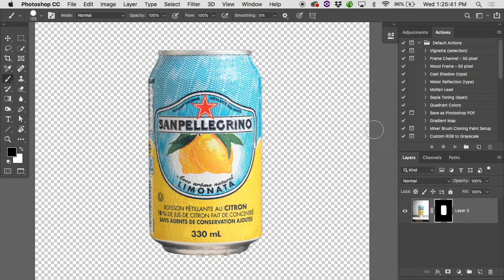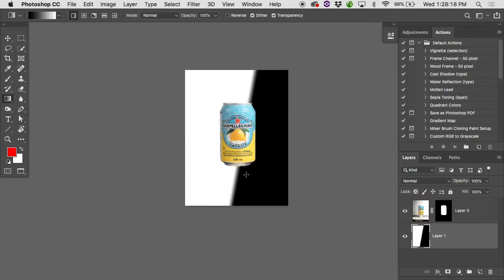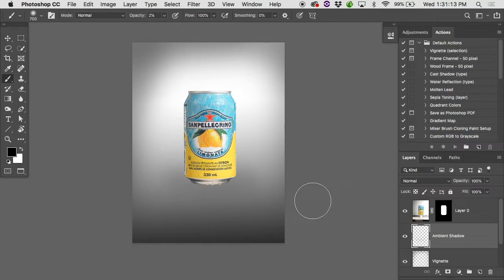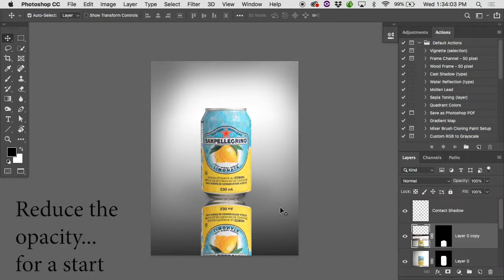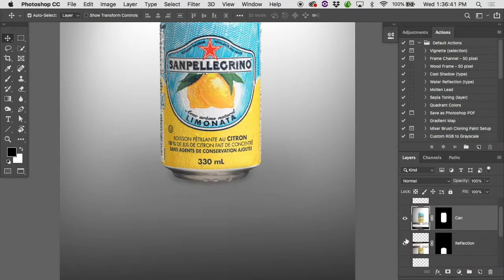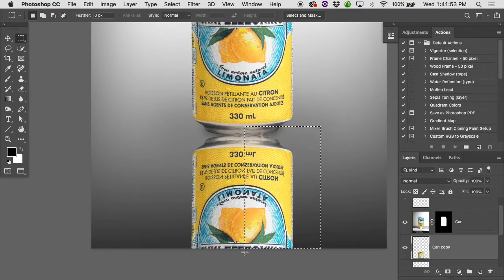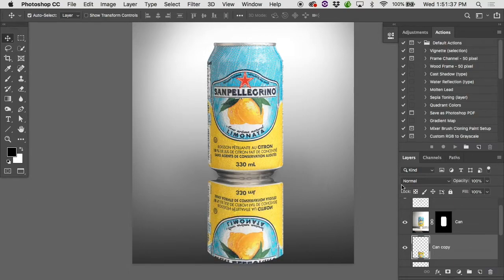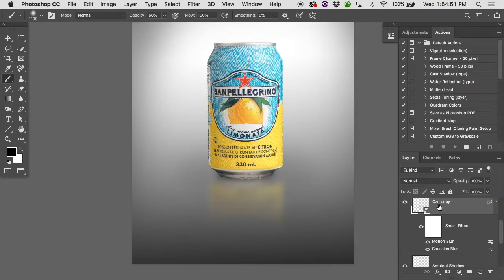2 of 3. Adding a background and a reflection.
In this section, we'll take the extracted can and give it a background and a reflection.